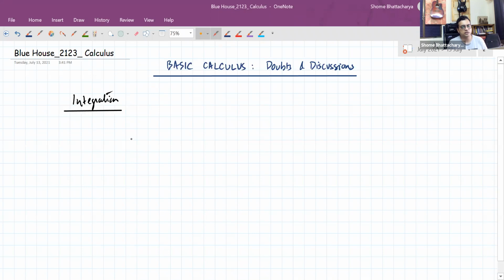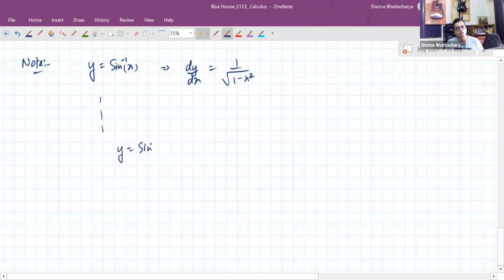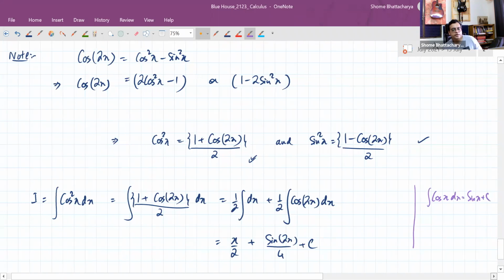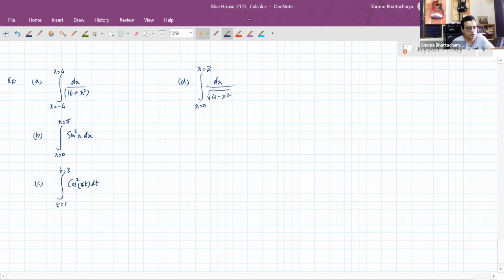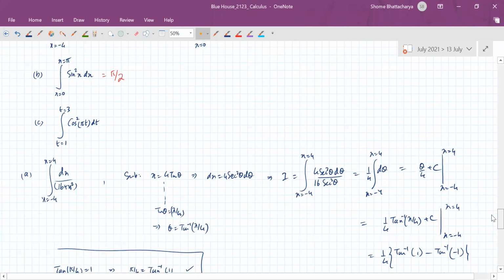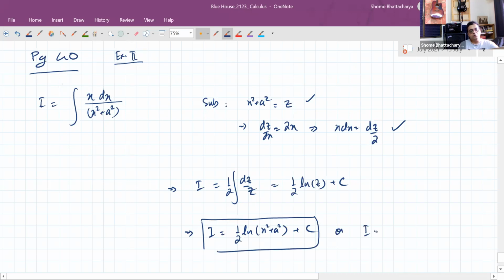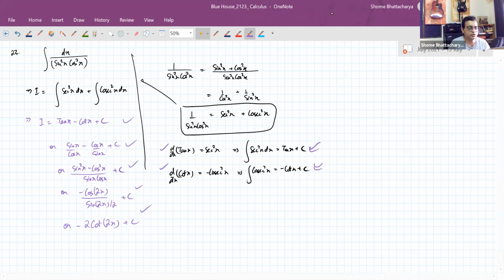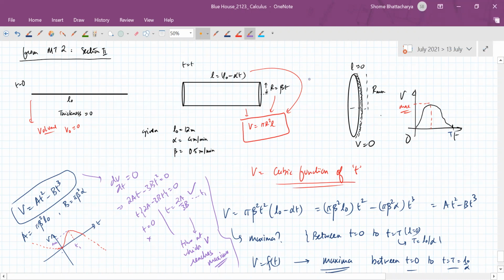Calculus, Doubts & Discussion,11th,Blue House(21-23),Date-13-07-21,By-Shome Bhattacharya